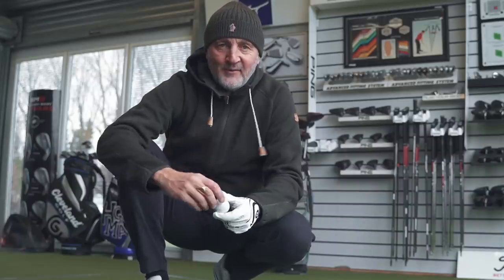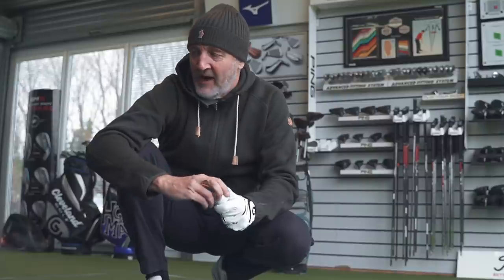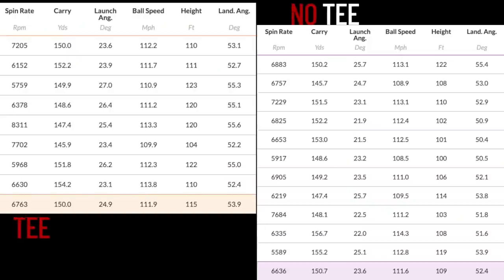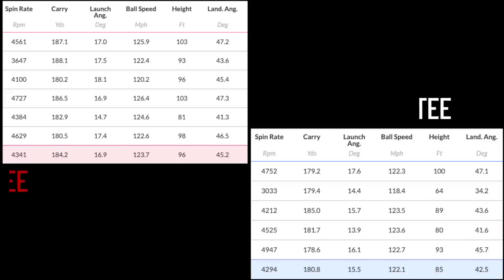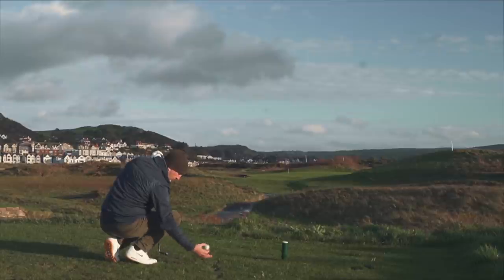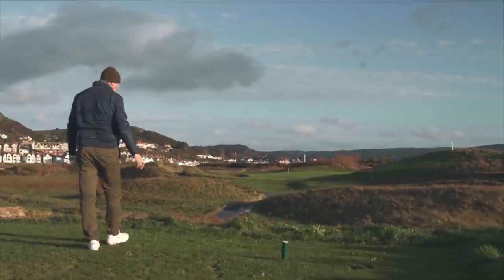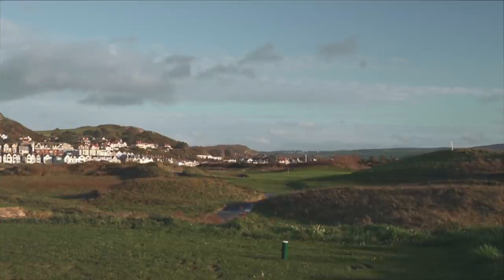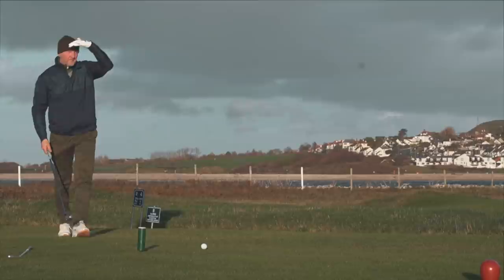Is Using a tee for irons a good or bad thing? Data & On course testing.